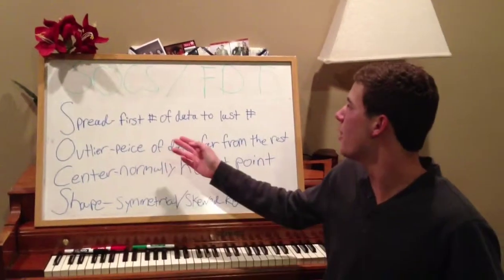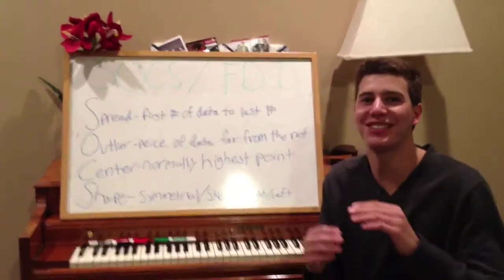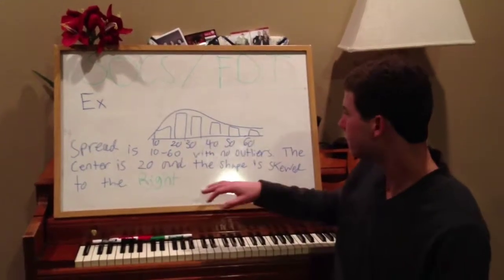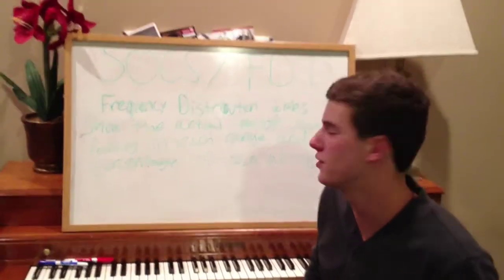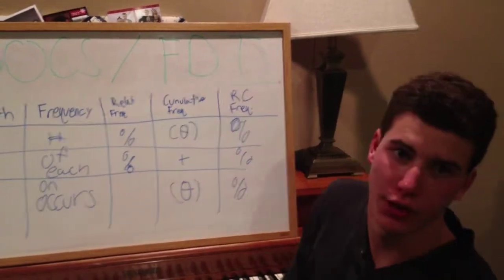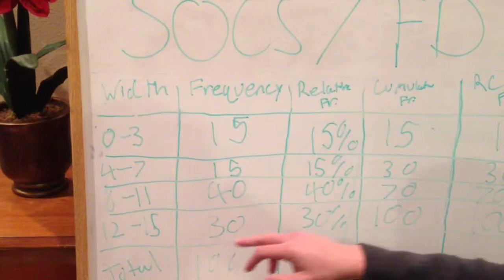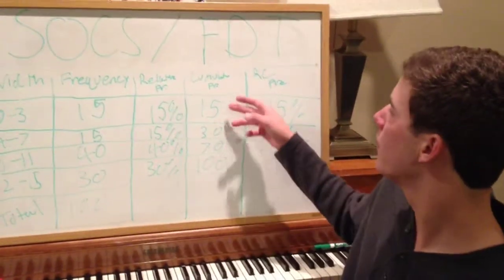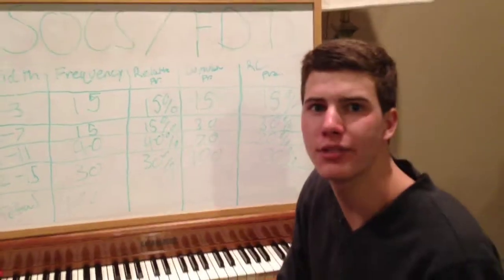Spencer's Lesson on Describing | Introduction to Statistics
Learn Spencer's Lesson on Describing Distribution and FDT step by step in this free math lesson from Numberbender.

Part of the Introduction to Statistics (C-ID: MATH 110) curriculum. Perfect for California Community College students and anyone building strong math foundations.